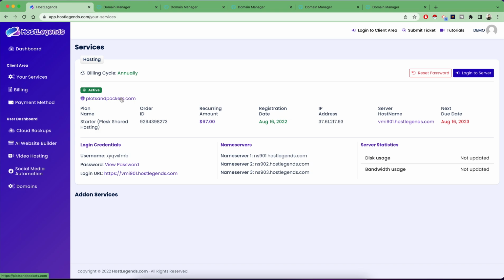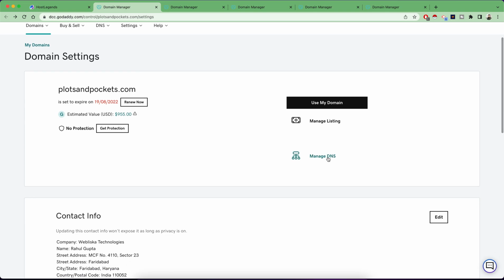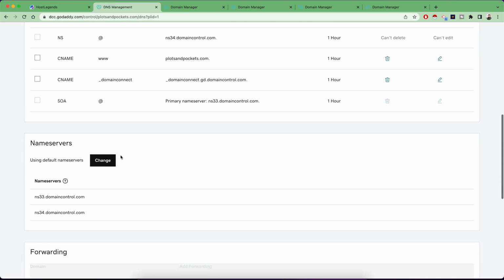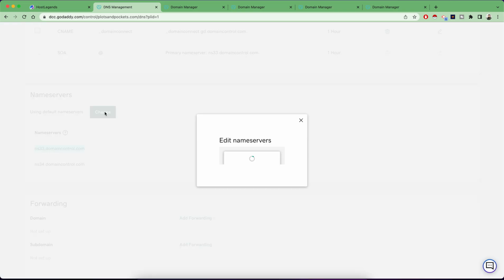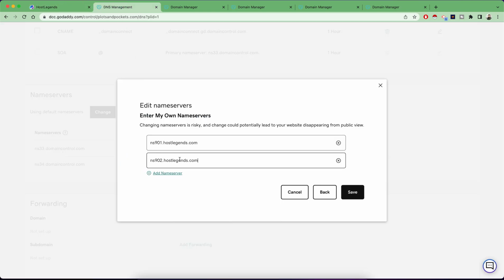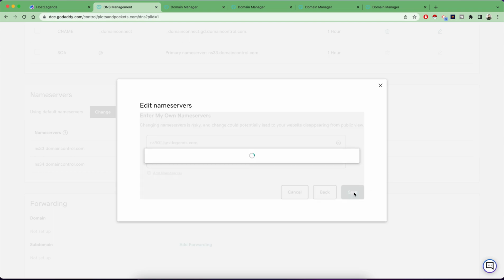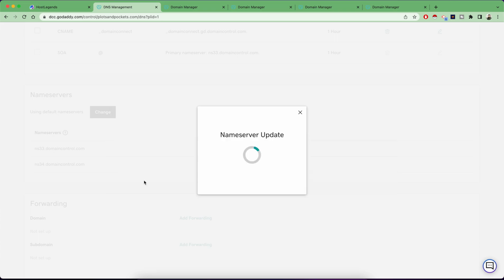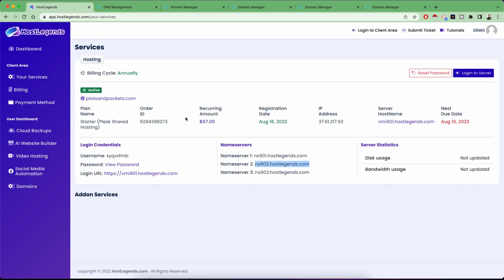How to Enter Domain NameServer Records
Learn how you can enter the DNS Records or Name Server Records to map your domains to HostLegends Hosting Platform.